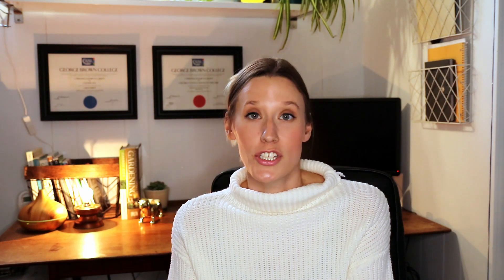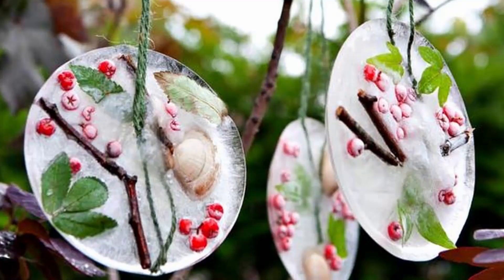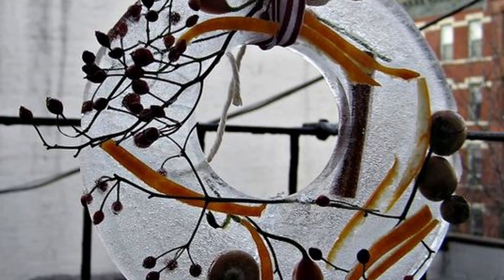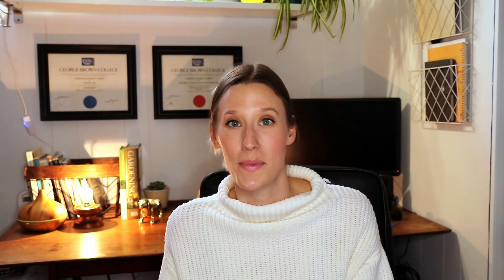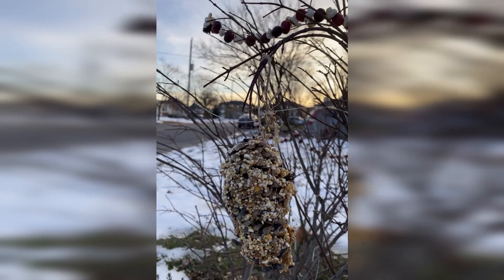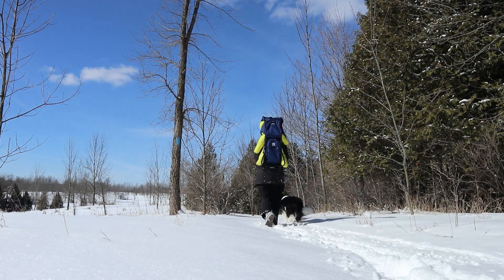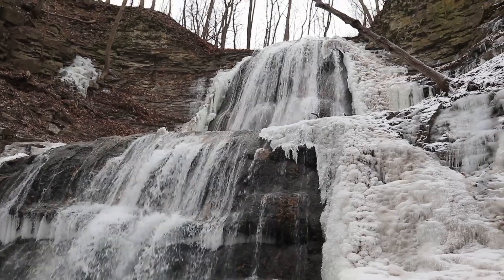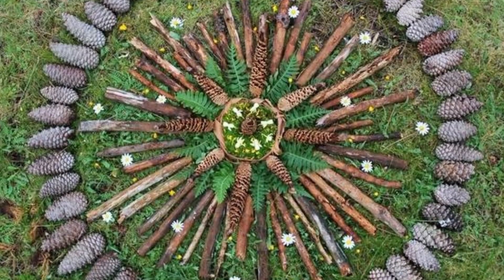13 Winter, No Snow, Activities For Kids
Winter No Snow Activities For Kids

Finding motivation to get outside in the winter is HARD! Covid and the recent lockdowns have taken the resources most parents are used to having in the winter months to occupy their kids. Cabin fever is real! We've got a list of no snow winter activities for kids that you can do for free in and around Toronto.

Toronto is teeming with natural spaces and these activities are all possible within the city, no leaving your region! And all of these are free, utilizing items you likely already have around the house, no entry fees either.

Here on Buying Thyme we cover gardening in Southern Ontario and nature inspired activities designed to get everyone outside and reconnecting:

Outside of Youtube, we offer Garden Design, Installation & Maintenance services to the Greater Toronto Area.